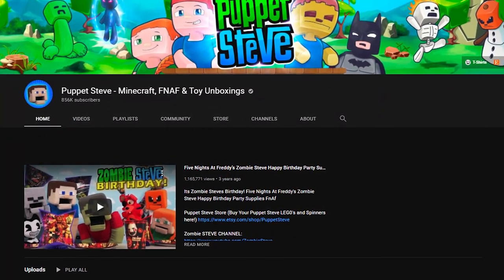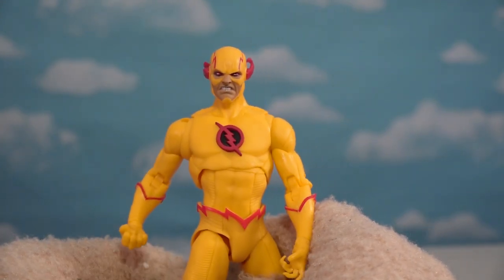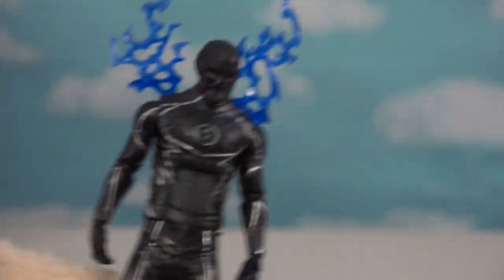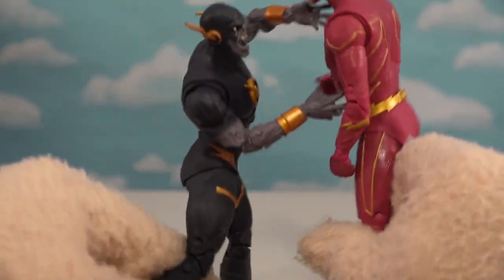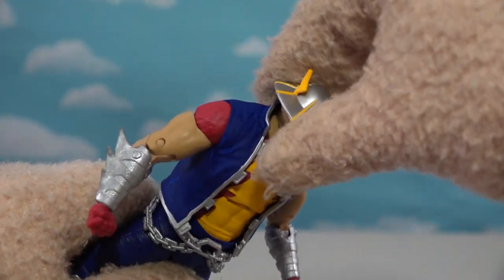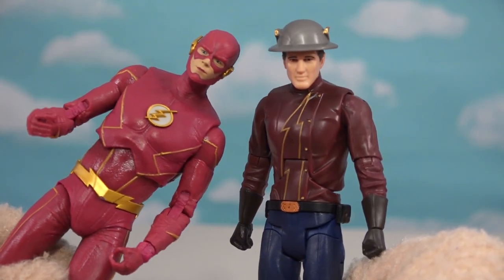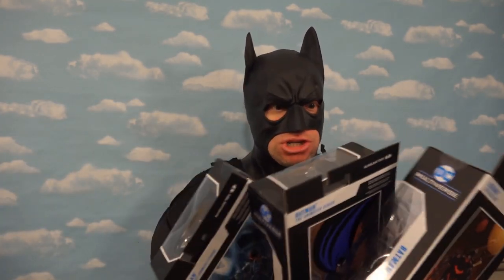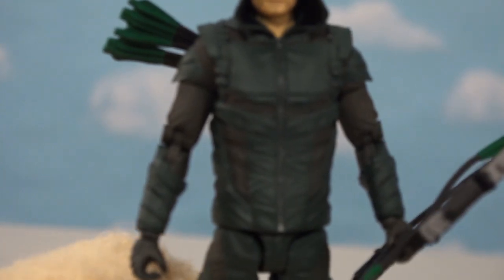The Flash vs. Reverse Flash! DC Movies TV show Mcfarlane Toys Figures! Unboxing